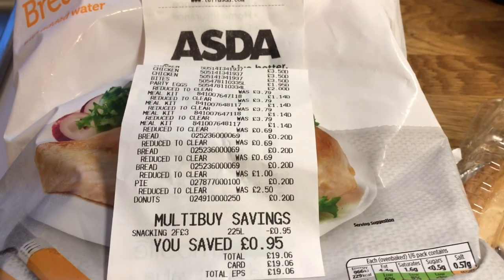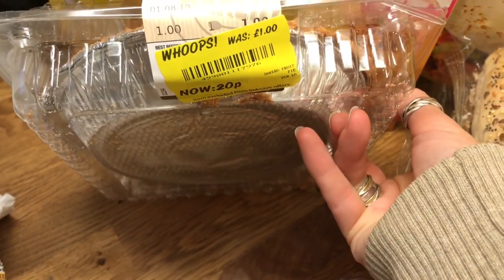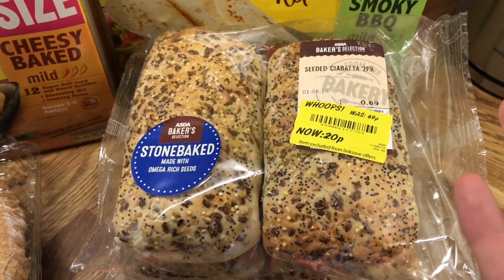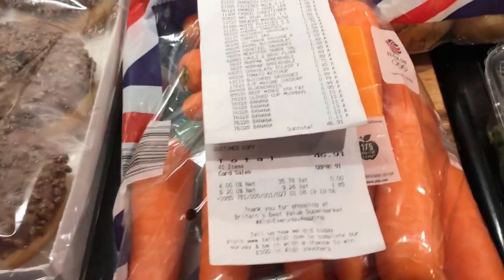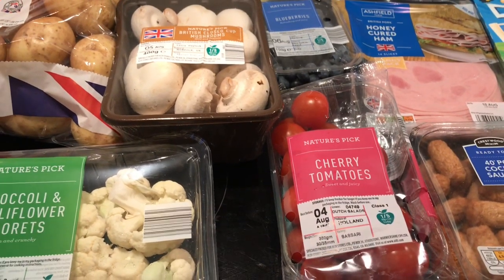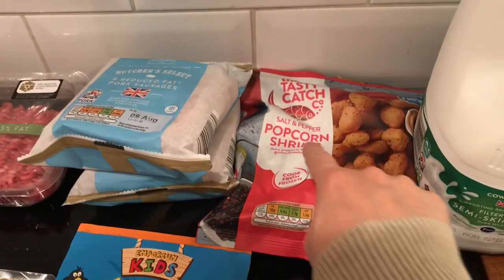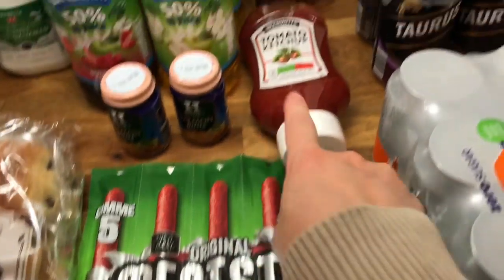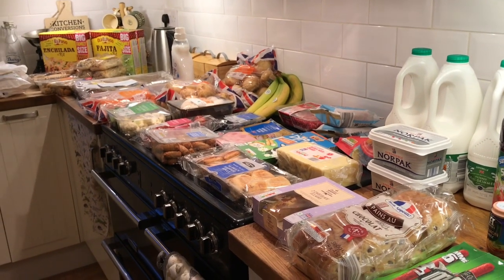Aldi food shopping haul 9/8/19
My 2nd food shop of the month (from my households payday) I spent £46.91 in Aldi and £19.06 in Asda so from my monthly budget of £400 I have £262.15 remaining.